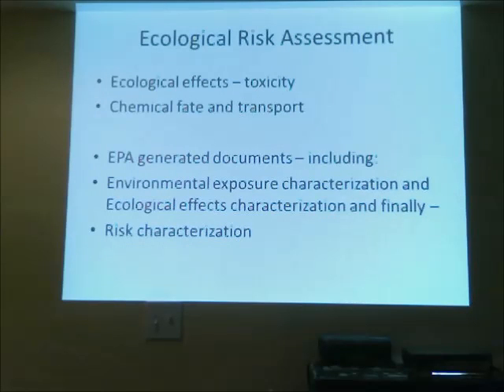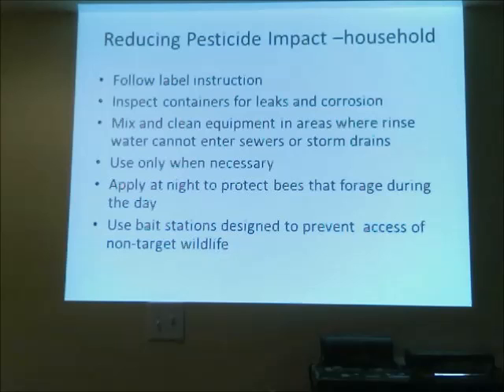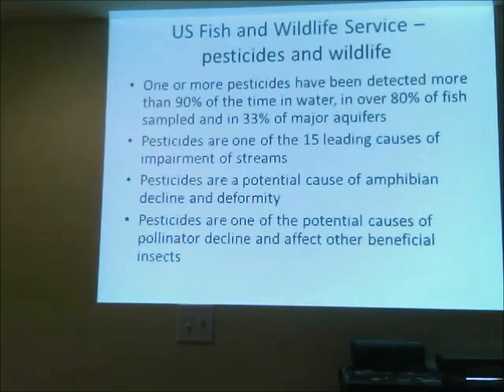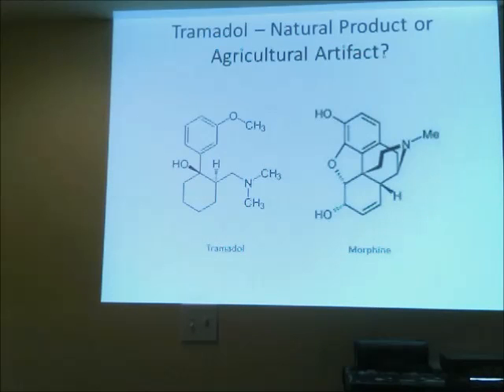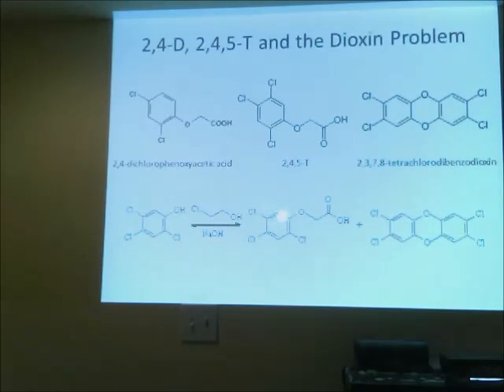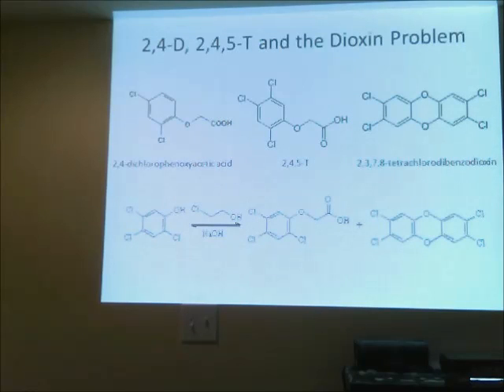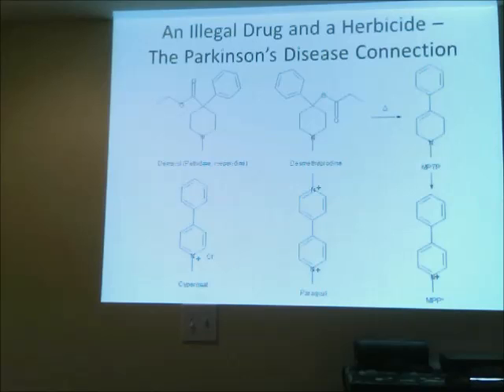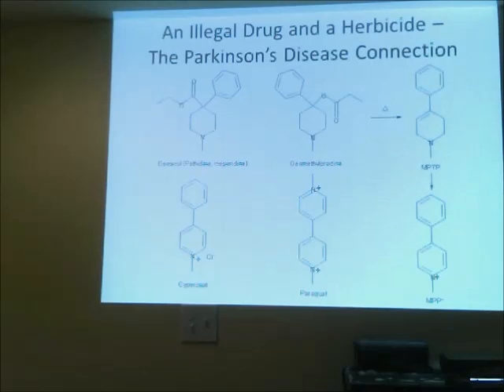JSC 2014 2015 Science Lecture 7 Pesticides in the Environment